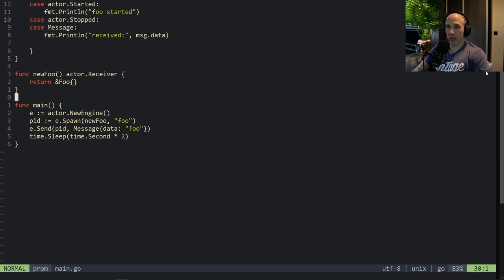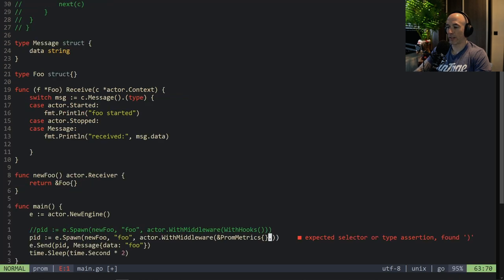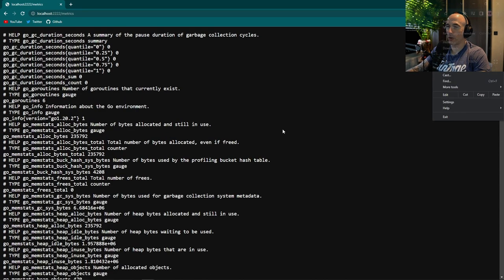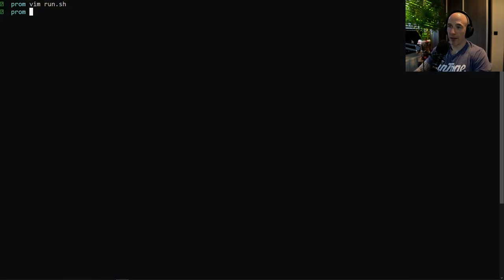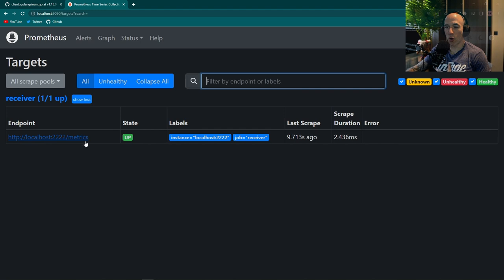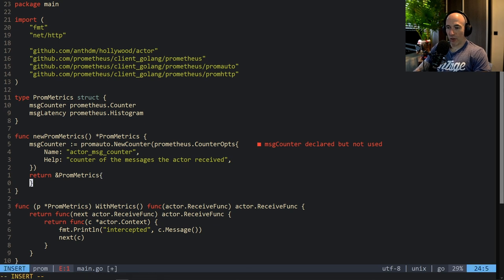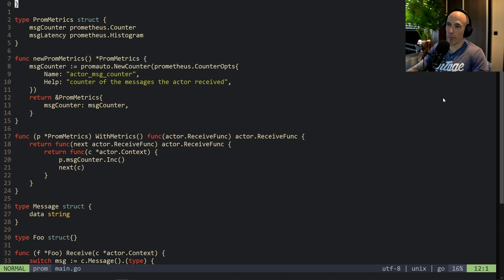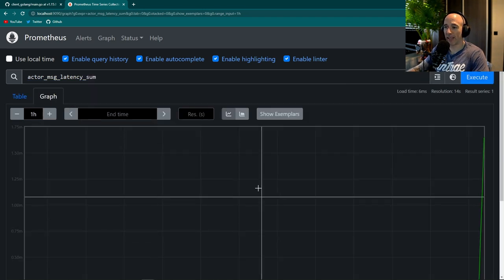How To Monitor Your Go App With Prometheus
In this Golang tutorial, I'm going to show how you can add Prometheus metrics and monitoring to your applications.